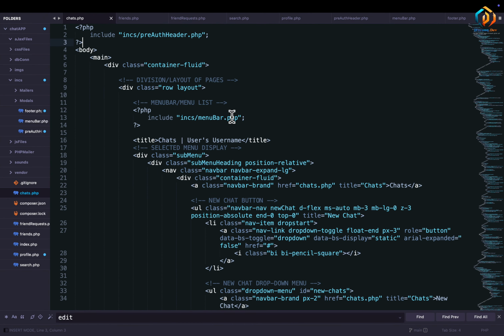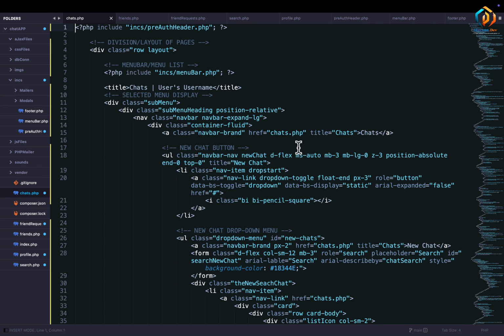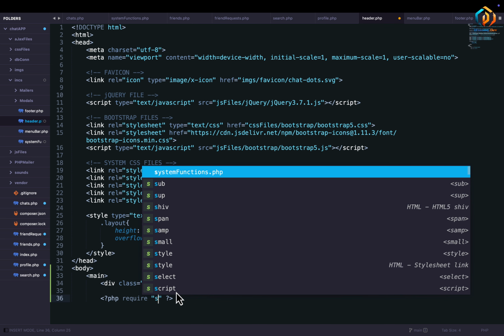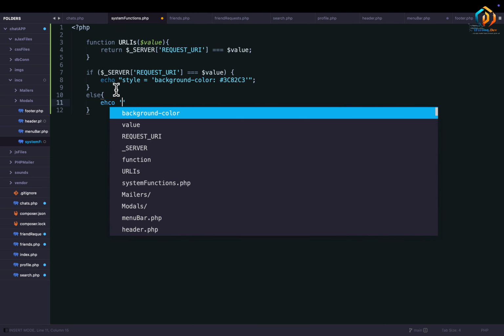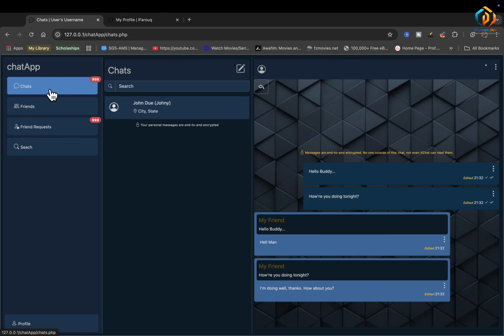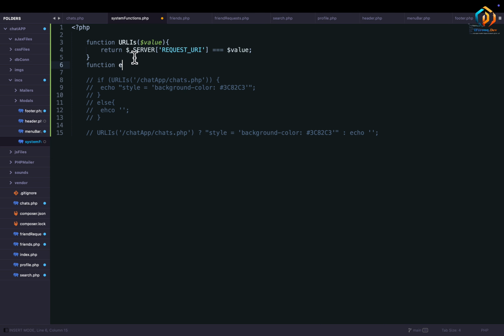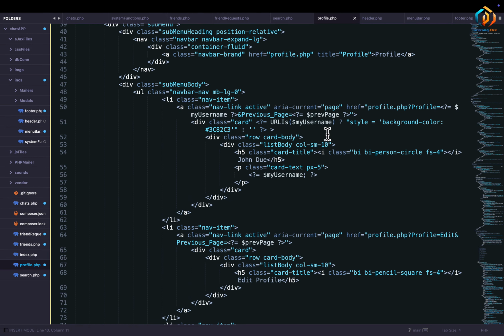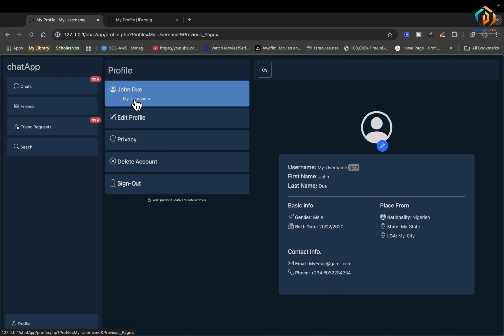Chat App | 008: Cleaner Code: Refactoring & Adding Menu Indicators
In this episode of our chat app series, we dive into cleaner code practices by refactoring and adding menu indicators for a better user experience.

I spend a lot of time trying to make my videos as incisive, smooth, and convenient as possible for you -- if you would like to support me on that mission then consider subscribing to the channel - you will really make my day 😁

🧑🏽‍💻 What's in this Video:

00:00 Introduction & Previous Episode Recap
00:28 Chats Page Code Refactoring
01:17 Other Pages Code Refactoring
02:50 Crafting Menu Indicator
11: 36 Crafting SubMenu Indicator
16:44 Outroduction